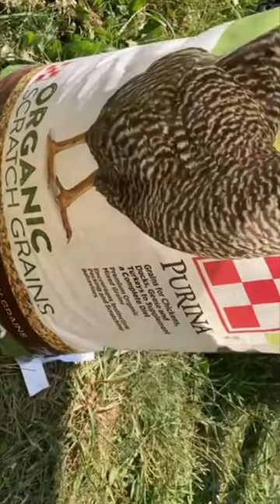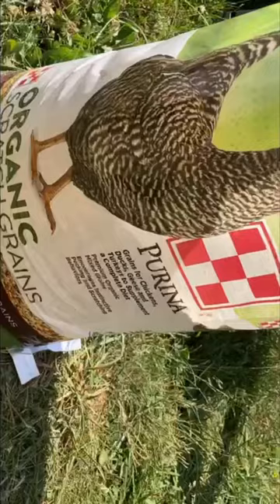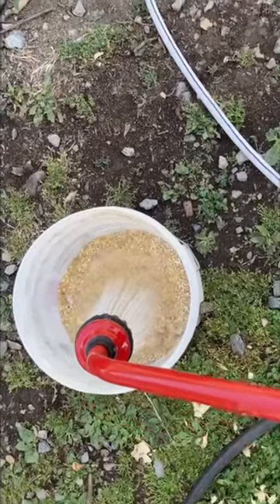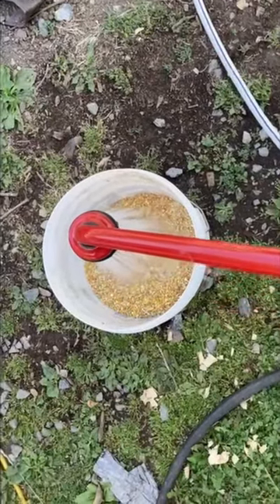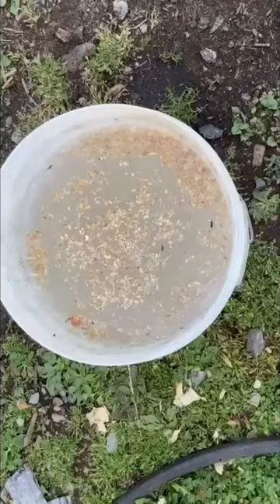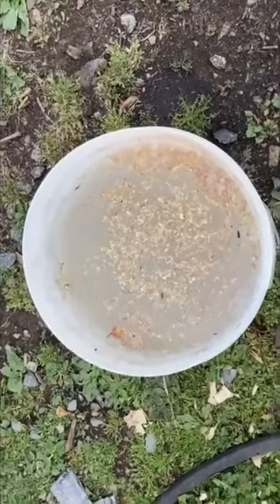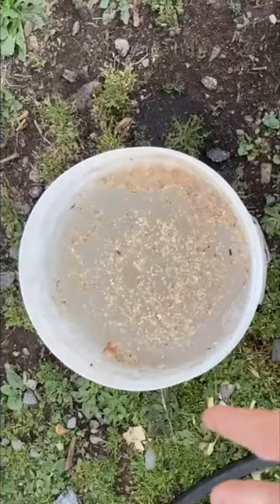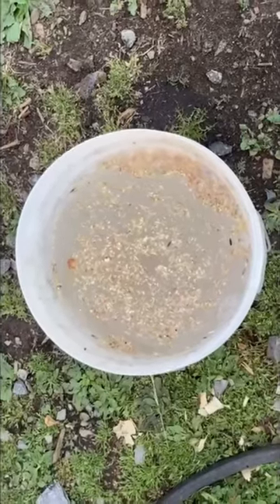How to Ferment Chicken Feed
Sign up for Seedtime, a FREE Garden Planning Tool (Get a $5 credit for free seeds!)